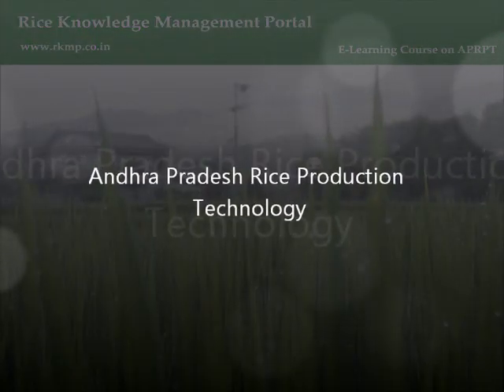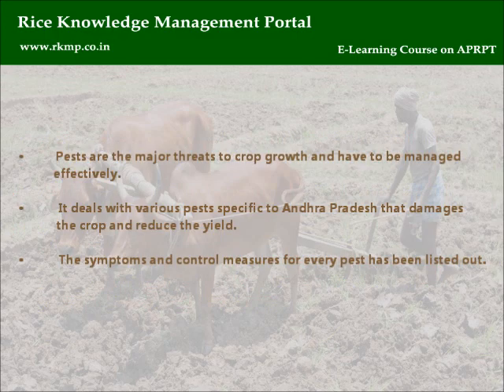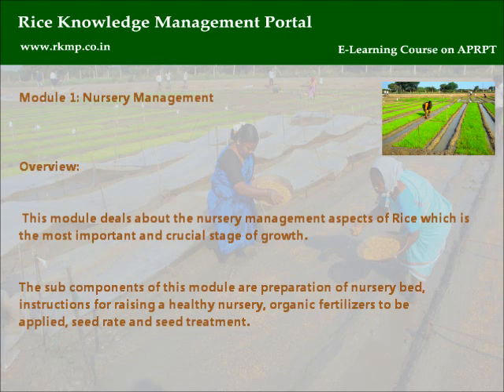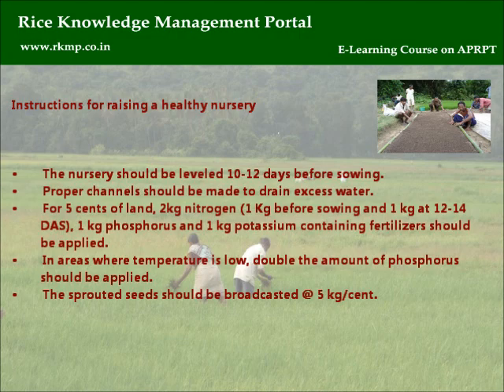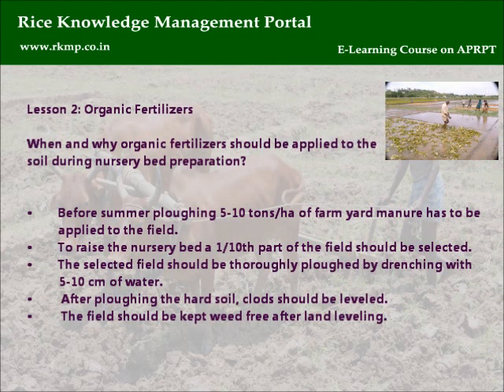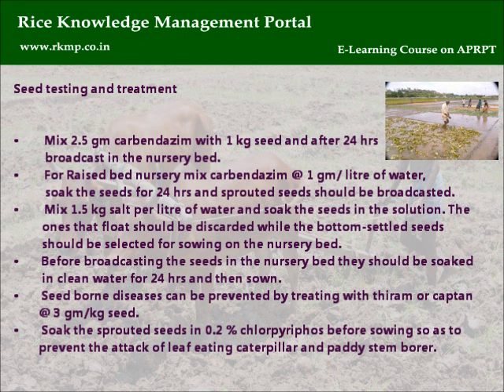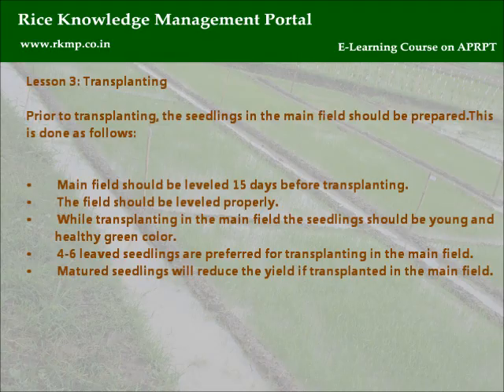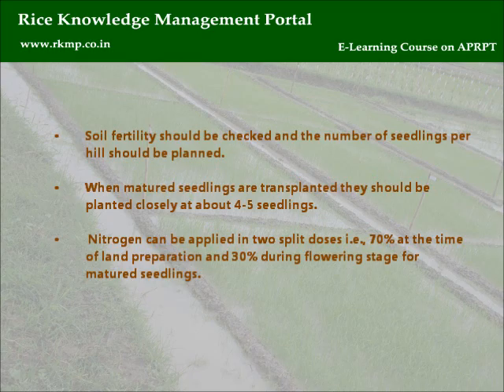Module 1: Nursery Management.wmv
This module deals about the nursery management aspects of Rice which is the most important and crucial stage of growth. The sub components of this module are preparation of nursery bed, instructions for raising a healthy nursery, organic fertilizers to be applied and seed rate and seed treatment.